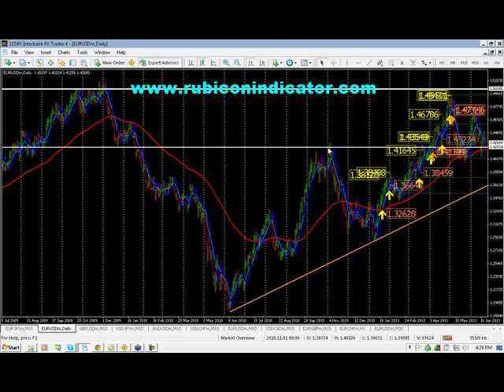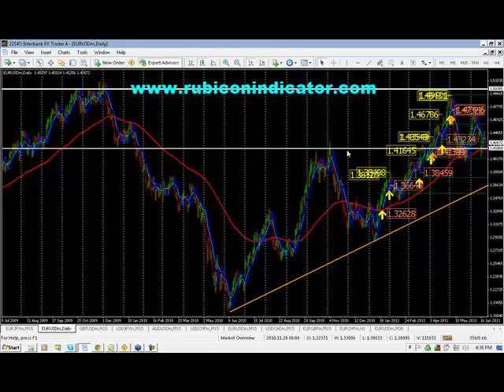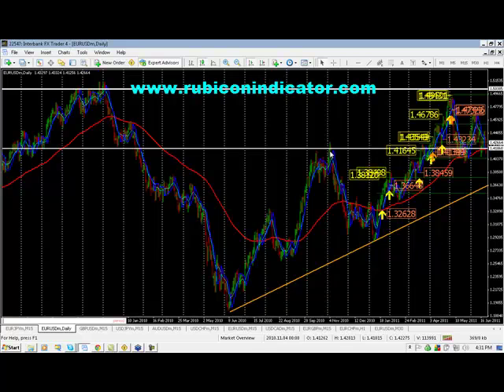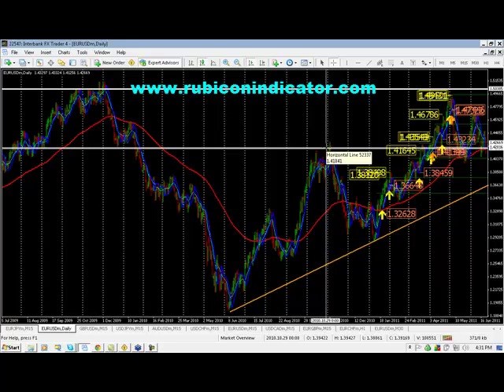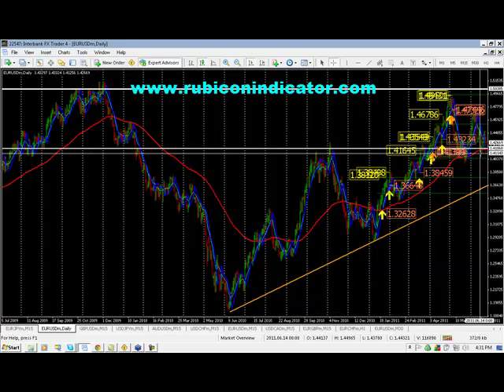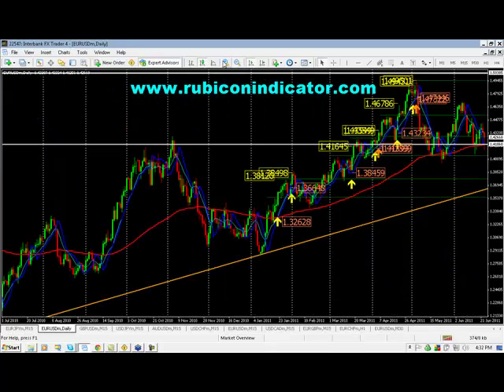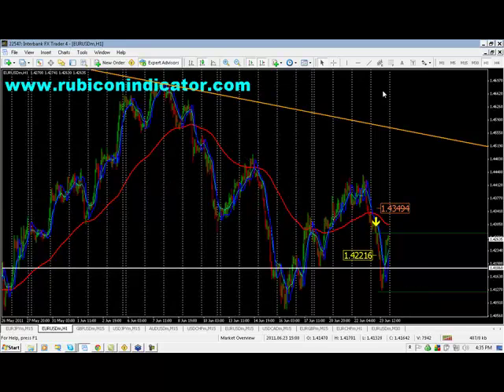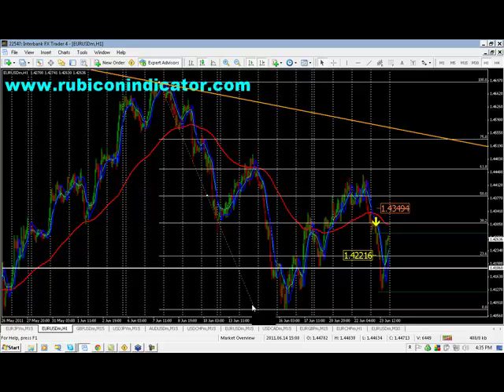June 23rd Rubicon Indicator Webinar Part 1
Weekly Rubicon Indicator with Frank O'Connor part 1.